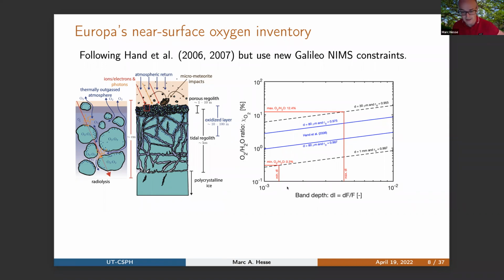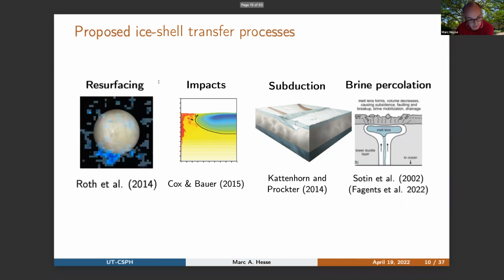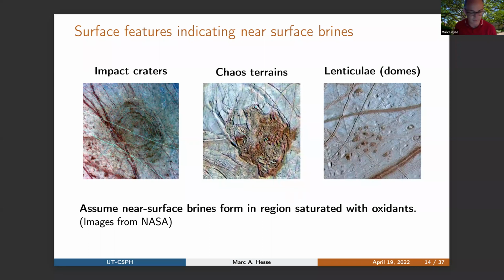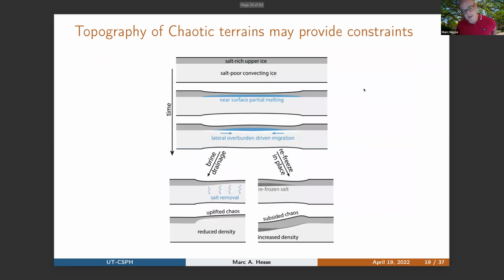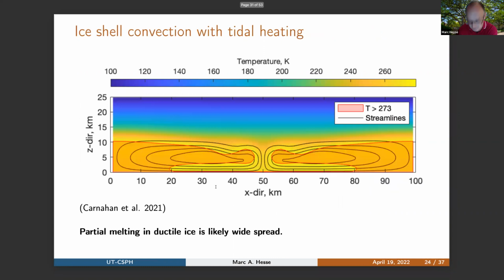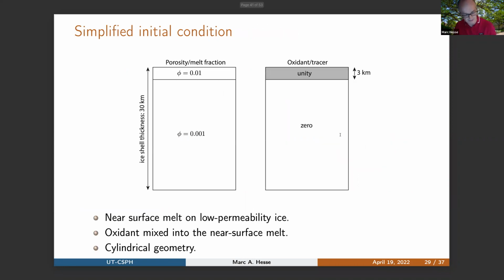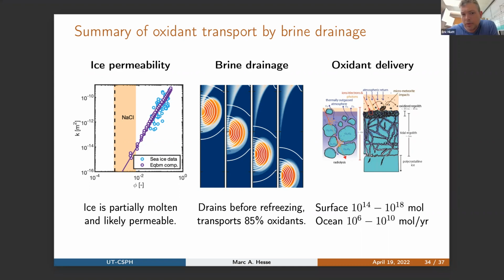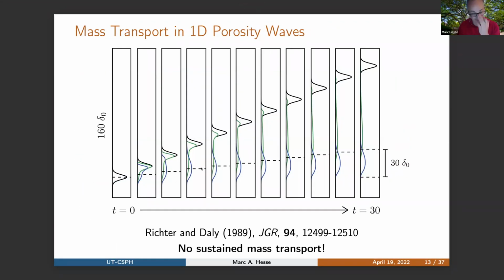UT Planetary Habitability Seminar: Marc Hesse, UT Jackson School of Geosciences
Talk given as part of the UT Center for Planetary Systems Habitability Seminar Series.

Speaker: Marc A. Hesse, Associate Professor, Department of Geological Sciences, Jackson School of Geosciences, The University of Texas at Austin

Host: David Goldstein

Title: Downward oxidant transport through Europa’s ice shell by density-driven brine percolation

Abstract: Jupiter’s moon Europa is thought to have an ocean beneath its ice shell and the habitability of the internal ocean depends on the availability of redox gradients. Downward transport of radiolytic materials produced at the surface through the ice shell sets the flux of oxidants into the ocean. Here, we propose that oxidants are transported through the ice shell by the drainage of near-surface brines formed concurrently with chaotic terrains. We estimate that Europa’s porous regolith contains 3.7 × 1014 to 5.6 × 1018 moles (1.2 × 1013 − 1.8 × 1017 kg) of trapped O2. Simulations of coupled melt-migration and eutectic phase behavior show that brines drain before they refreeze, delivering ∼85% of the surface oxidants to the ocean on timescales of 2×104 years. From the distribution of chaotic terrains and from Europa’s surface age we estimate that brine drainage could deliver O2 to the ocean at rates of 2.0 × 106 to 1.3 × 1010 mol/yr.

Collaborators: Jakob Jordan (Rice), Apurva Oza and Steve Vance (JPL)